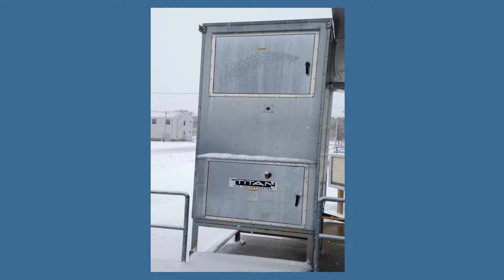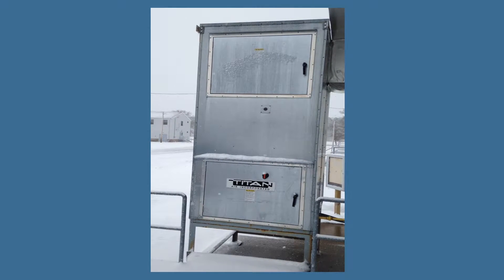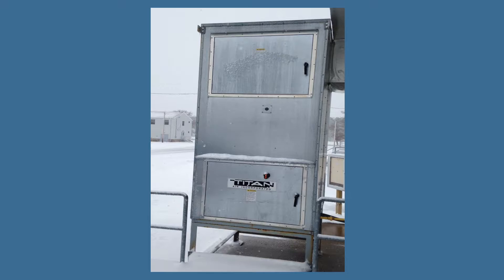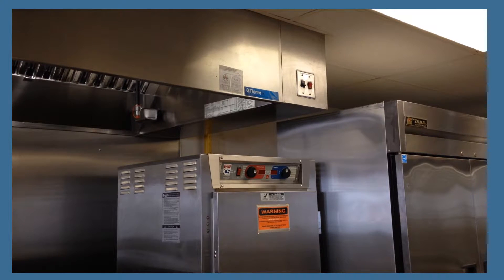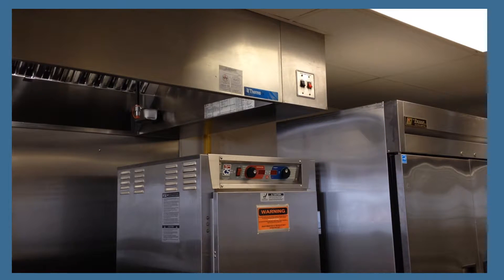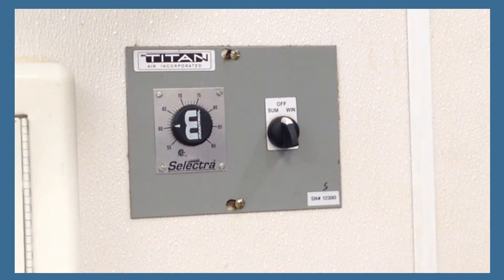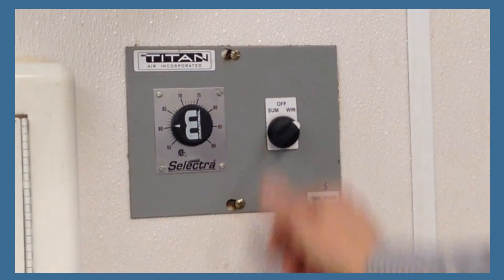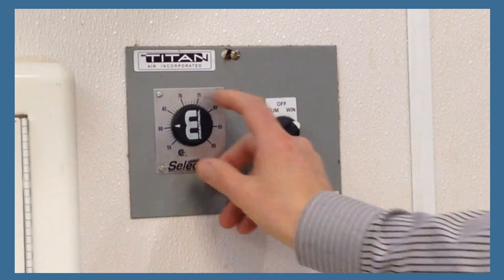Fort McCoy Dining Facility (DFAC) - Kitchen Air Handler Operation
Instructions for operation of the Air Handlers located in Fort McCoy Dining Facilities.